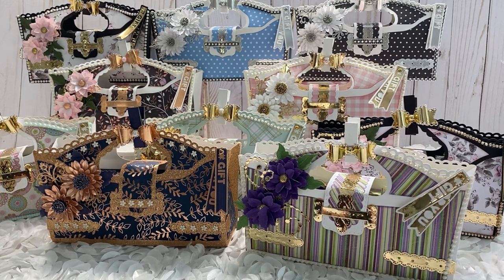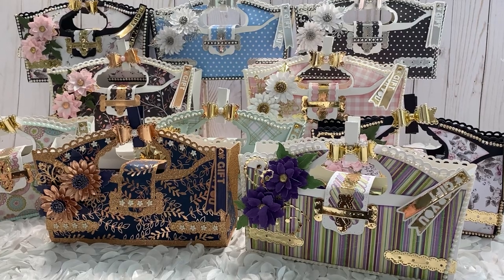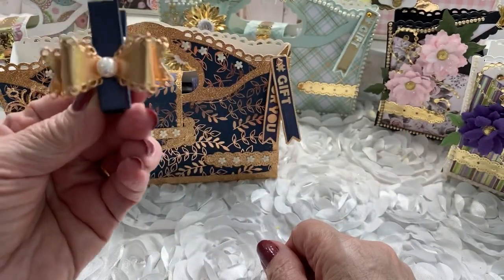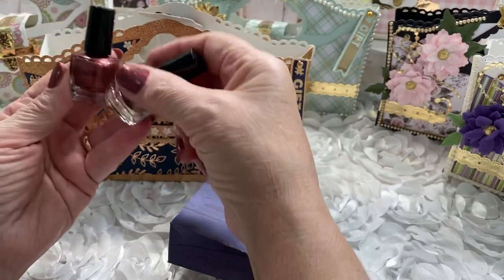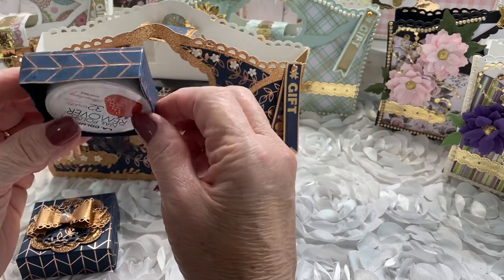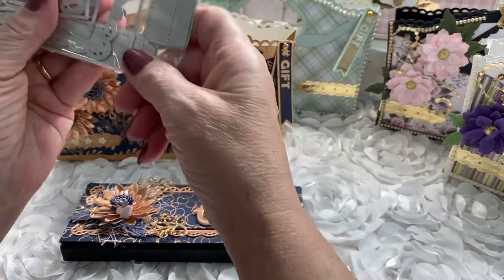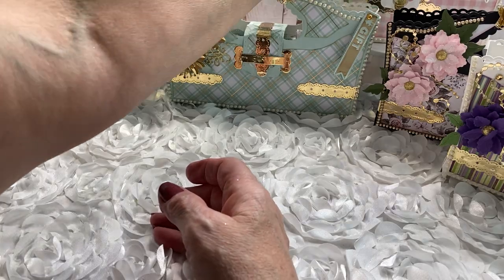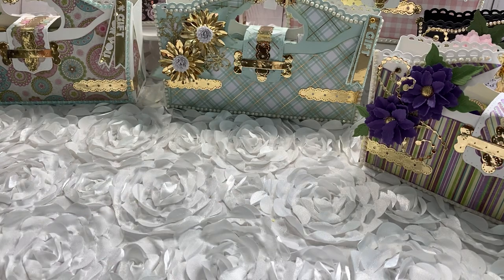Tonic Studios Peony Bloom Purse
Thanks so much for stopping by today for this project share of the Tonic Studios Peony Bloom Purse.  Here I share the contents of the purse.  Hope you enjoy these craft items.  The following is some links to the dies used:

The candy bar candy box

Lipstick Case Box

Gift Box that holds the nail polish